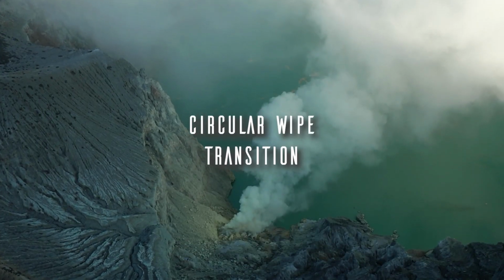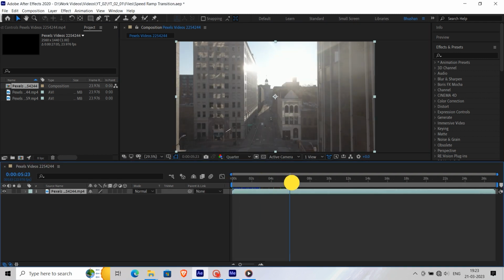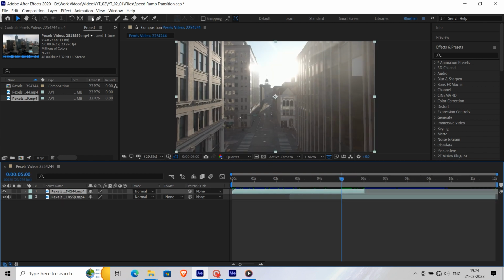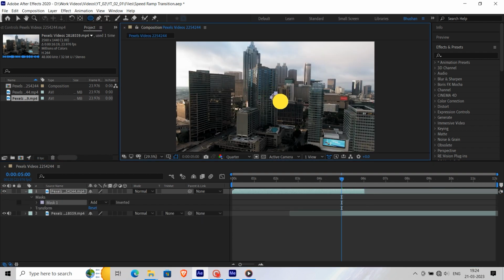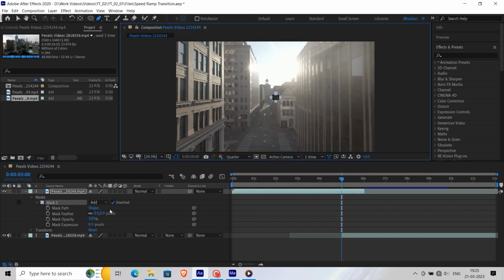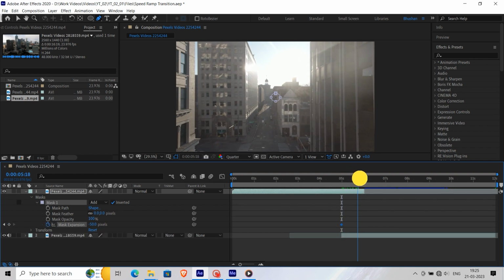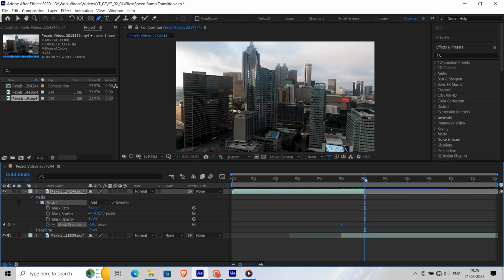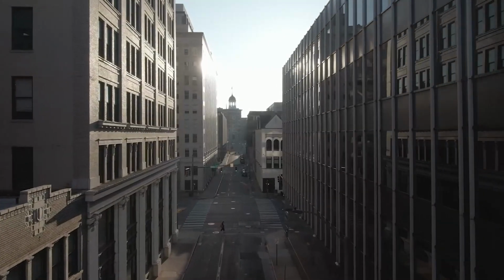🔴🔵 Circular Wipe Transition in after effect tutorial 🔴🔵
making custom transition in after effect tutorial,
how to create custom transition in after effects,
how to make custom transitions in after effects,
how to make custom animated transitions in after effects,
custom transition after effects,
how to make your own transitions in after effects
after effect tutorial for beginners 2022,

Thanks for Visiting to Design Template Tutorials